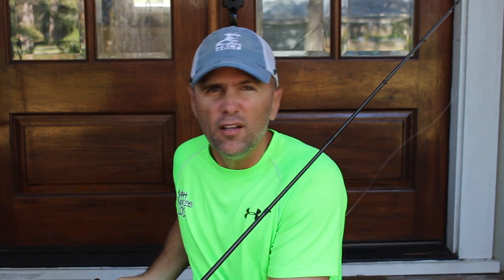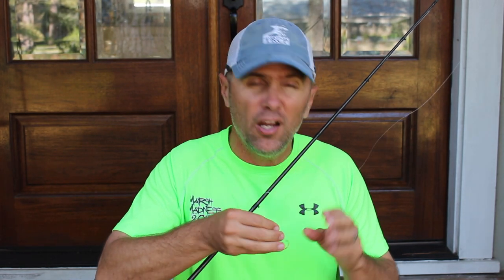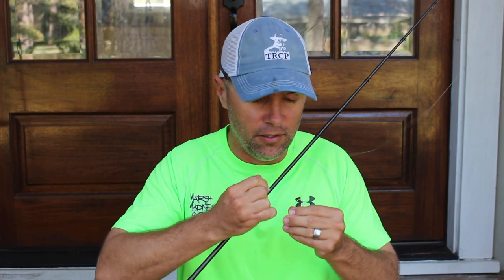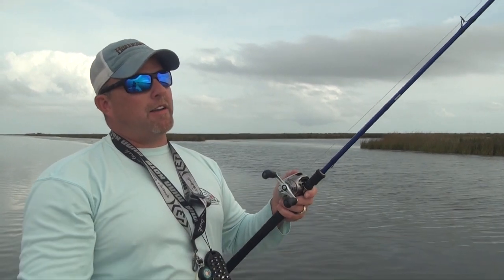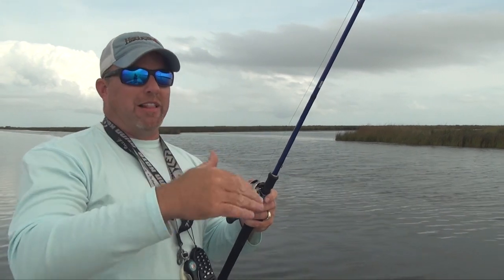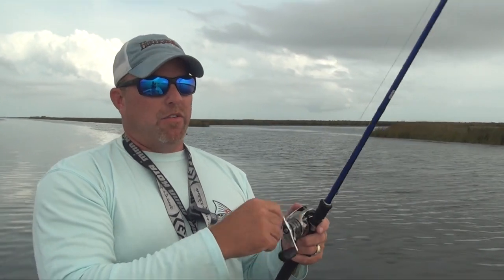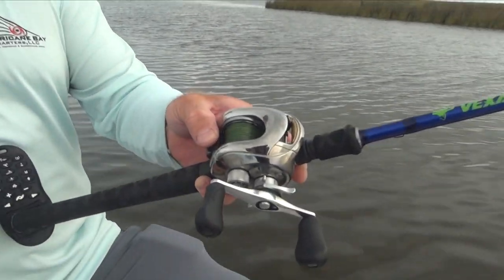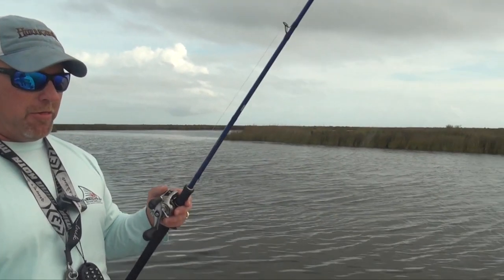Why do I suck at catching speckled trout in deep water?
Capt. Casey Brunning explains the techniques and gear that will turn any angler from a deep-water zero to a speckled-trout hero.

There are some also really great tips on jigging and what movements fish really look for underwater.

Capt. Casey Brunning's Gear:
Rod:Vexan Rod, 7ft, Medium-Heavy
Reel: Shimano Calais
Line: Sufix 50lb pro

We want to know what you do to have success with speckled trout in deep water. Got any questions for the fishing pros? Ask them here, and we'll get them answered.

AMOSC: tmassonfish